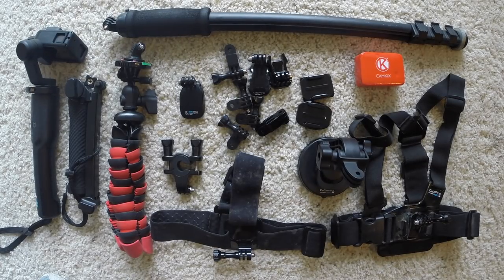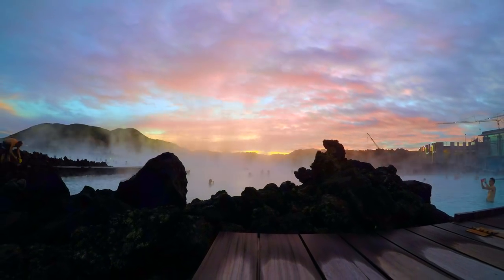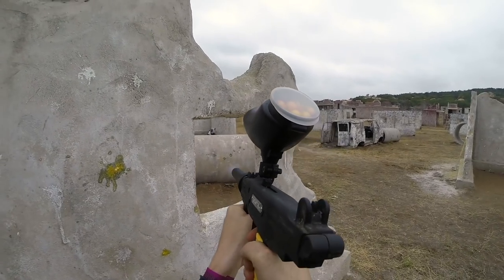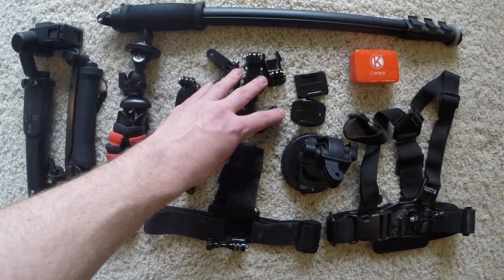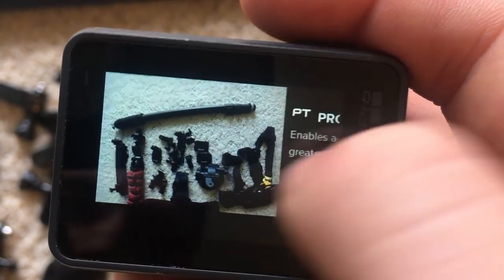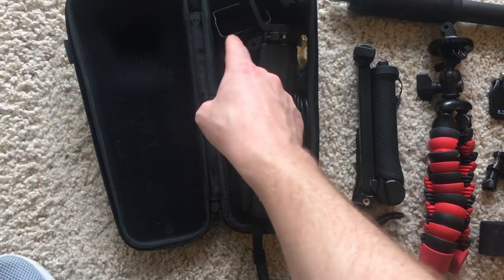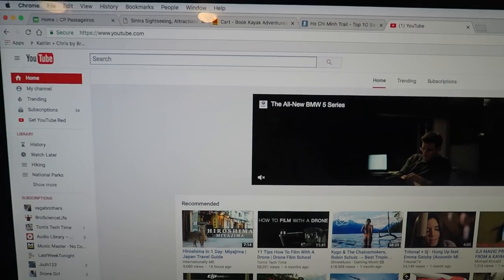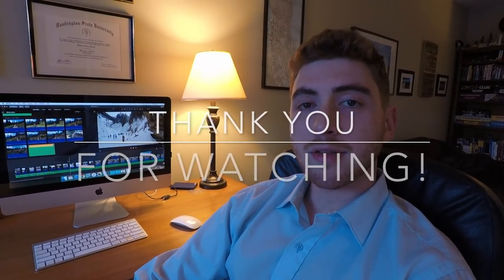How to Make Simple GoPro Travel Videos | Tutorial on What You Need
Step by step process of how to make a simple and easy GoPro travel video: what gear is needed, what settings to use, and how to edit. Ways to capture the video so it doesn't get in the way of the experience. Leave me questions to help clarify or answer anything! Click "Show More" to see links to all the products and websites!

I recommend a GoPro 5 HERO Black Edition (Has back screen) $399:

Best ways to hold your GoPro:
-3 way arm ($15):
*TOP TWO MOUNTS NEEDED FOR TRAVEL VIDS (#1):

-Gorilla tripod ($20):
*TOP TWO MOUNTS NEEDED FOR TRAVEL VIDS (#2):

-Karma Grip (Comes with Case) $299:
(Part of video shot in front of my computer was with the Karma Grip- gives a good idea of how the sound is... not the best quality).

Best GoPro Mounts:
-Headmount (comes with hat mount) $19:

-Pole Mount ($15)

-Chesty Mount ($15):

-Suction Cup ($40):

Boxes:
-Amazon everything box ($16):

*Note: I used an external mic for this because the GoPro sound sucks and I don't have any other cameras, and so some of my voice is only in mono instead of stereo. Something to learn not to do!